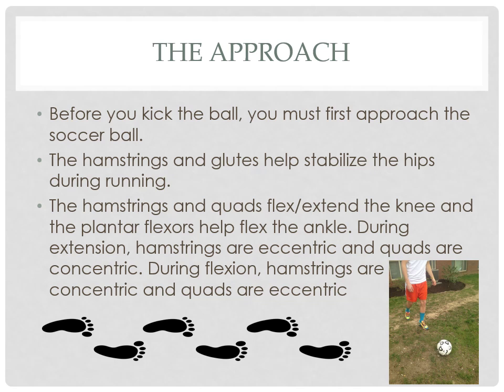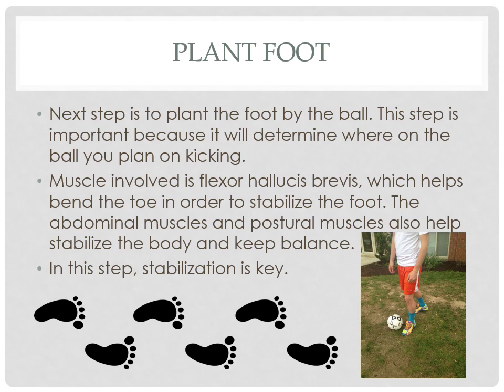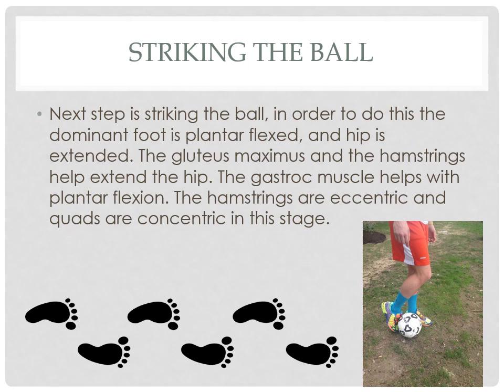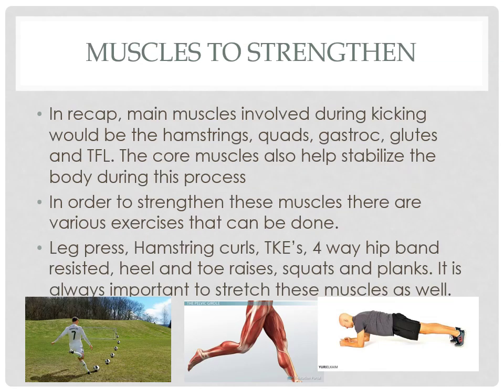Kicking A Soccer Ball